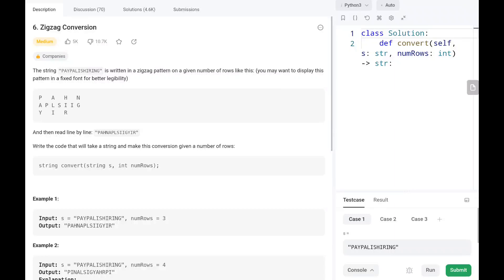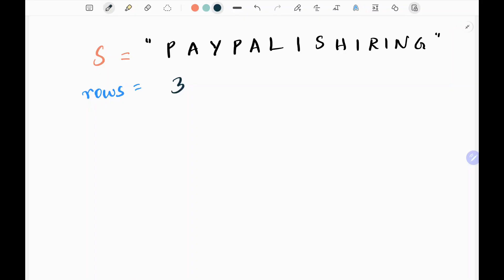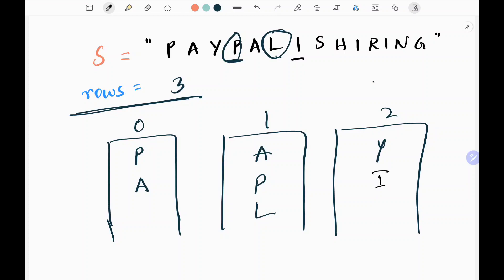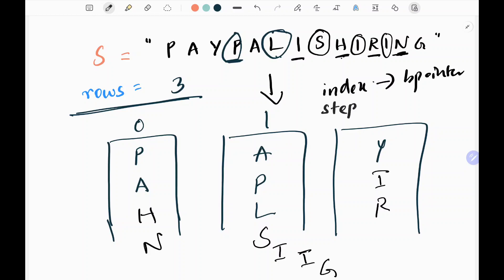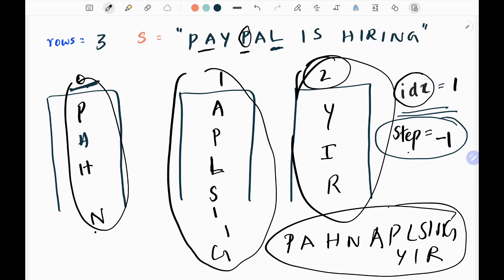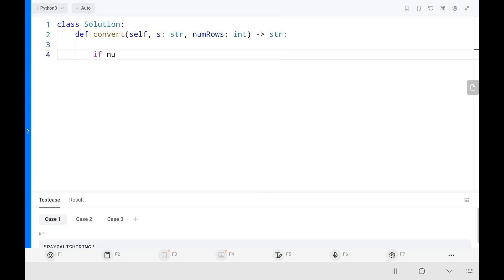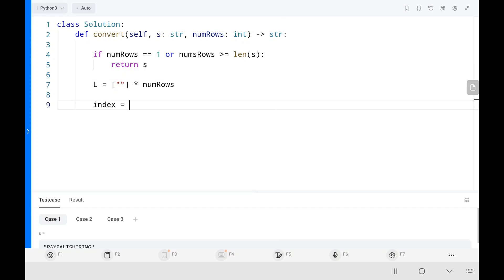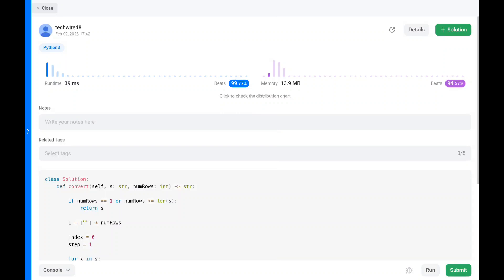Zigzag Conversion | Leetcode - 6 | Python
This video talks about solving a leetcode problem which is called Zigzag Conversion. This question asked in many top companies.